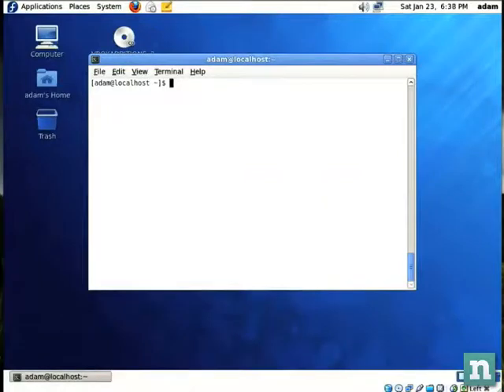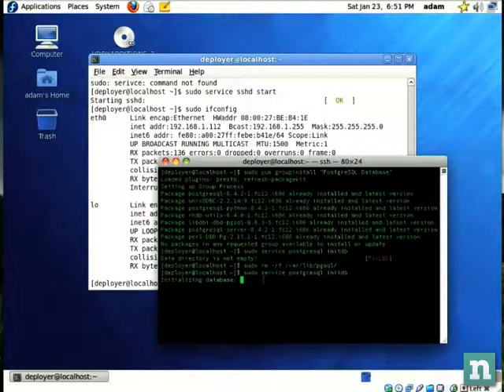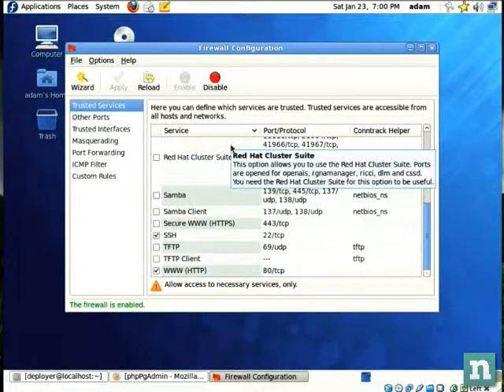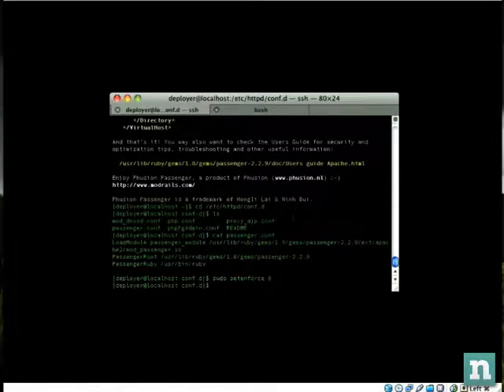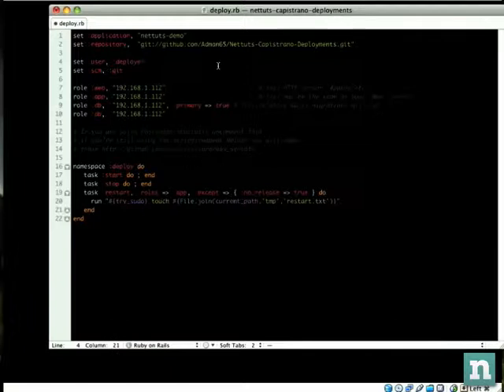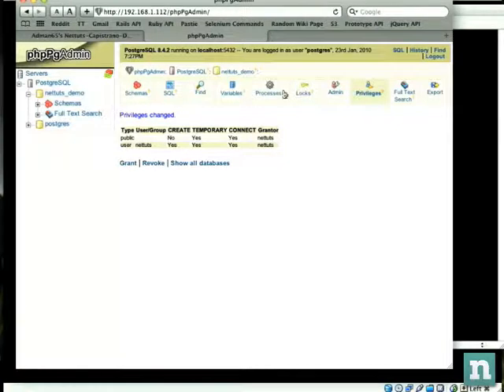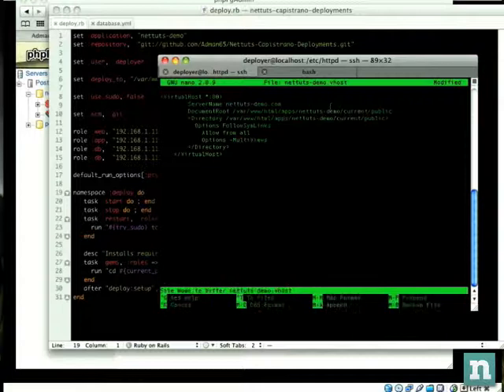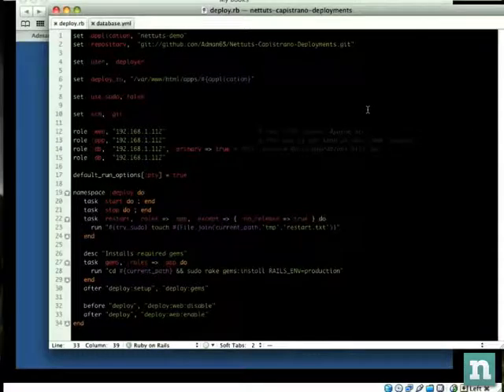Setting up a Rails Server and Deploying with Capistrano on Fedora from Scratch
This article will teach you how to setup a basic Fedora server for Rails and PostgreSQL deployments. First we'll setup Apache and PostgreSQL. Then we'll use phpPgAdmin to create our application's user and databases. After that, we'll setup the Ruby platform using Passenger to run our application. Once all the components are installed, we'll prep our application for deployment using Capistrano. I'll show you how to use Capistrano to automate remote tasks and take advantage of other features.